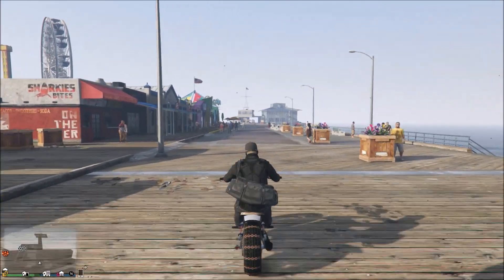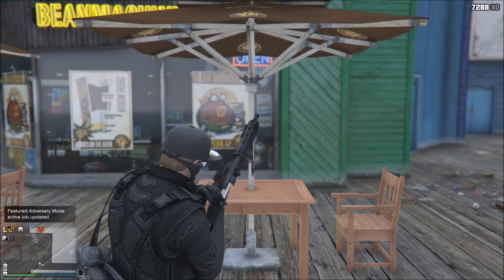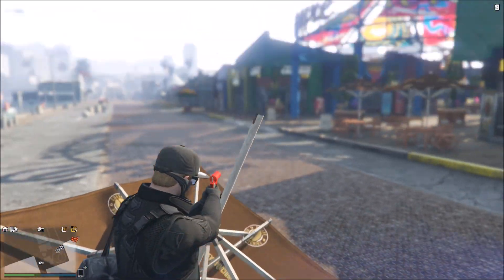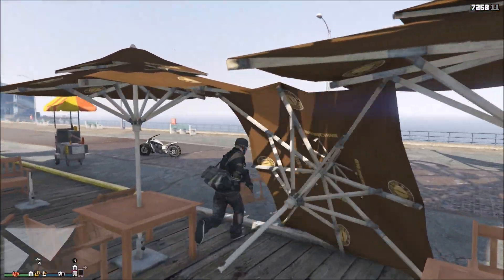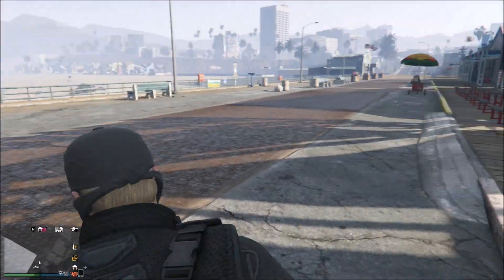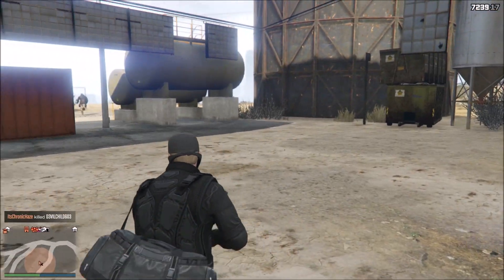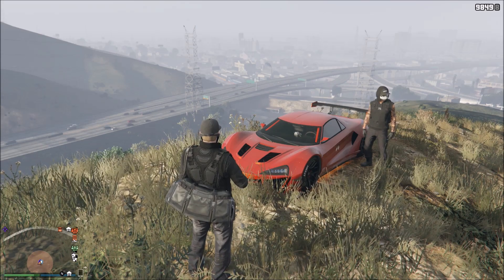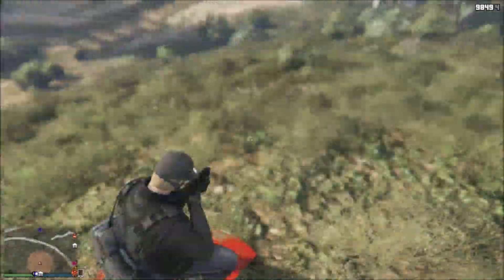GTA 5 Online - "TOP 3 WORKING GLITCHES" *After Patch 1.37* (LAUNCH GLITCHES, GOD MODE GLITCH)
If you enjoyed this video be sure to drop a like down below and comment your suggestions for future videos.